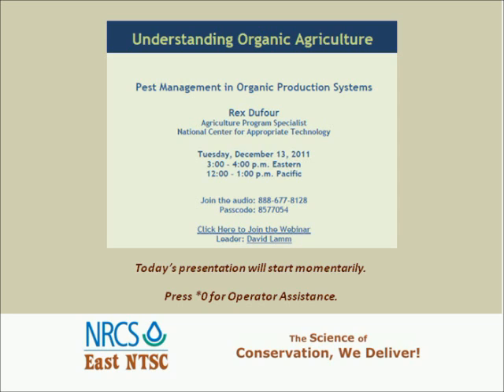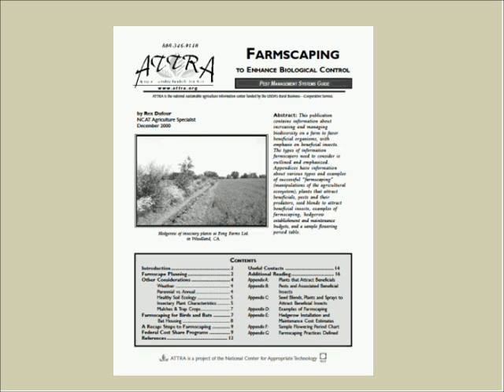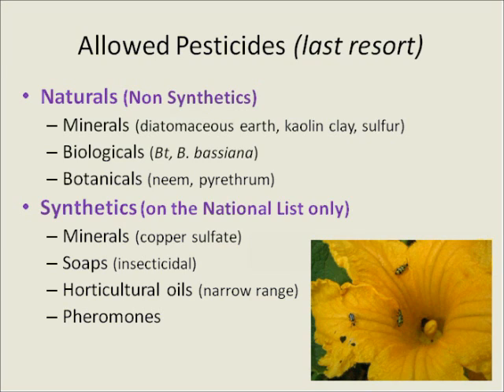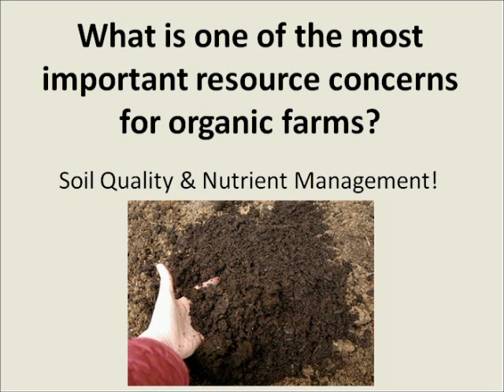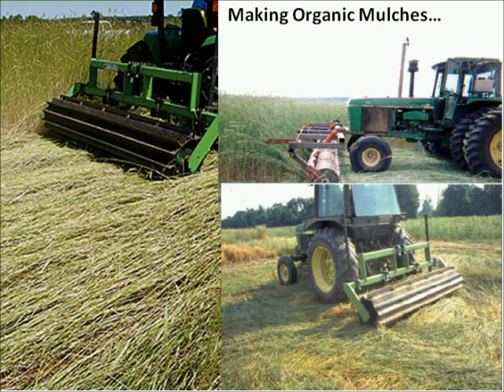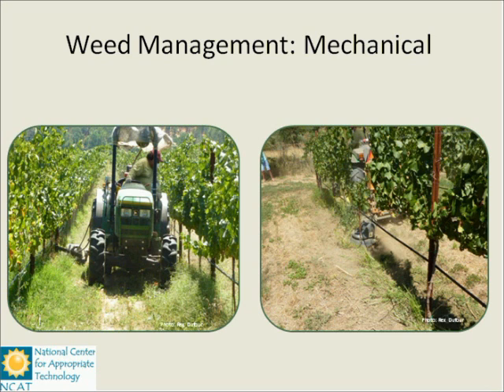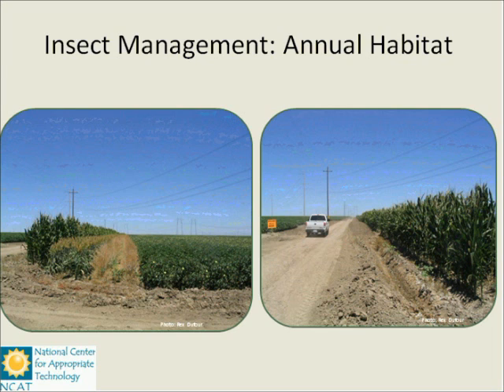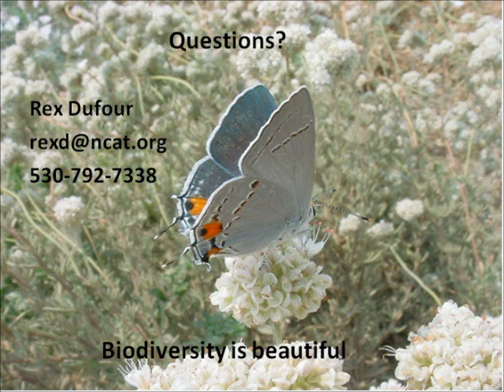Pest Management in Organic Production Systems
In this Organic Pest Management Webinar, NCAT's Rex Dufour will discuss basic principles, approaches, and practices for managing weeds, diseases, and arthropod & vertebrate pests in organic systems. Management tools and informational resources will also be discussed.